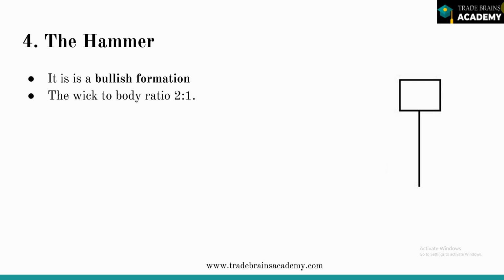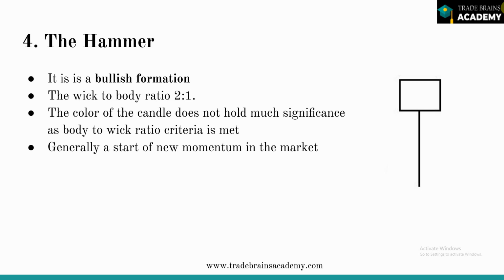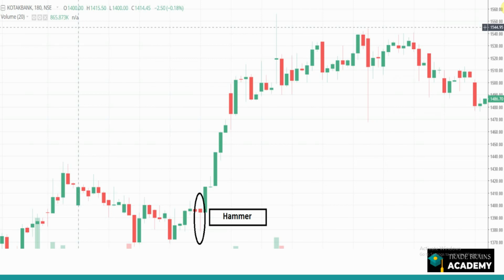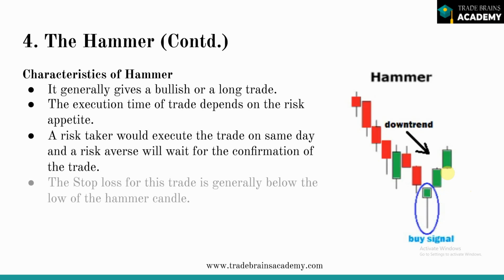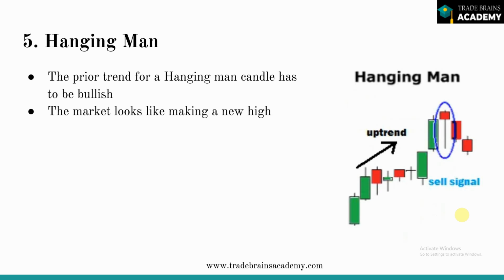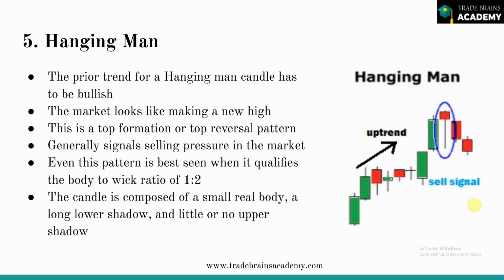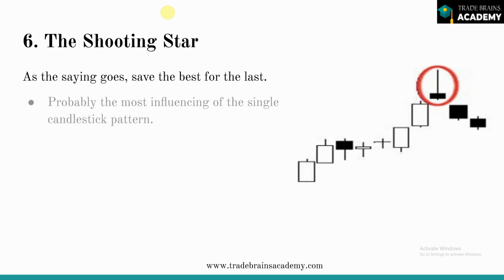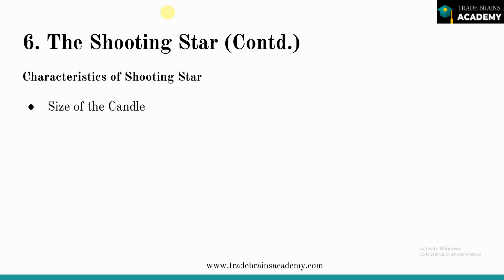Candle Trading Basics for Beginners #3 – Single Candlestick Patterns (Part 2) | Trade Brains Academy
In this candlestick trading basics course for beginners, you’ll learn exactly how to trade candlestick patterns. Learn candlesticks basics today. Best candle trading tutorials for beginners.

Want to learn the basics of trading using the Candlestick patterns? Here is a short yet concrete course for all beginners who want to learn and understand the concept of Candlesticks and want to apply it in their daily trading activity. A simple and FREE candlestick course for Beginners!!

This course is structured to introduce those interested in understanding the concept of Candlesticks through step-by-step lessons. Here's what you will learn in this course:
• Why are the components of Candlesticks?
• Various types of Candlestick patterns
• Essential Single Candlestick Patterns
• Essential Multi Candlestick Patterns
• How to read and interpret Candlesticks?

Course Overview

Chapter 1: What are Candlesticks?
In the first chapter of this course, you will learn the meaning of candlesticks. Here, you'll understand what basically are candlesticks, their importance, the visual appearance of Candlesticks, and their other various aspects.

Chapter 2: Single Candlestick Patterns (Part 1)
In this chapter, you will get introduced to the concept of single candlestick patterns. You will learn about popular single candlestick patterns like Spinning top, Marubozu (Bullish and Bearish), and the Doji Candlestick pattern and how to interpret them.

Chapter 3: Single Candlestick Patterns (Part 2)
In this chapter, we will continue with our discussion on Single candlestick patterns. Here, you will learn and understand other popular single candlestick patterns like Hammer, Hanging Man, and Shooting Star.

Chapter 4: Multi Candlestick Pattern (Part 1)
In this chapter, you will get introduced to the concept of Multi Candlestick patterns. Through this chapter, you will learn patterns like Engulfing Pattern (Bullish and Bearish), Piercing Pattern, Dark cloud cover, and how to interpret them while making your trades.

Chapter 5: Multi Candlestick Pattern (Part 2)
In this chapter, we will continue with our discussion on multi Candlestick patterns. Here, you will learn about other frequently used multi candlestick patterns like Harami Pattern, Candle Gaps, Morning Star, and Evening Star.

By the end of this short course, you'll have a clear understanding of how to use different candlestick patterns in your daily trading to make an informed technical decision on trades.